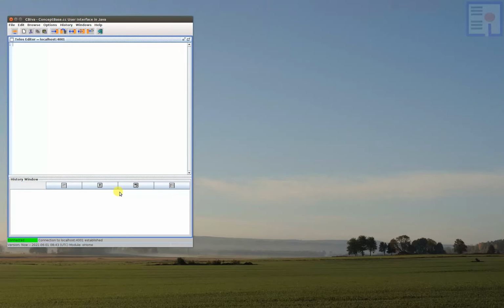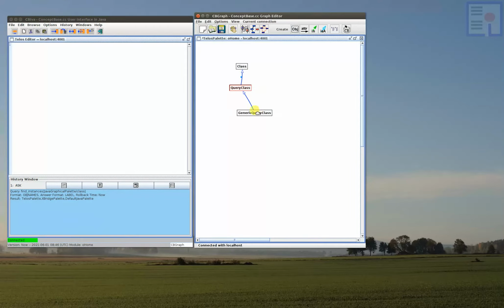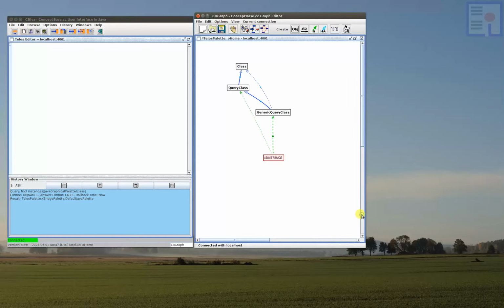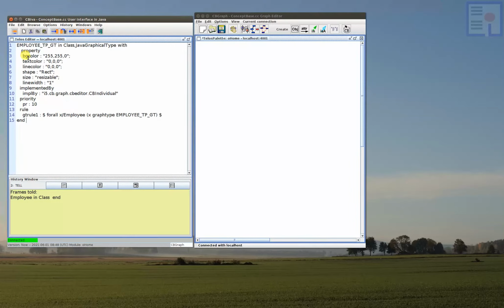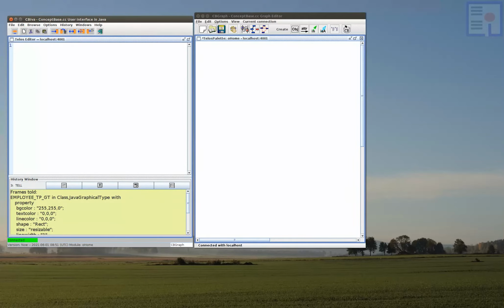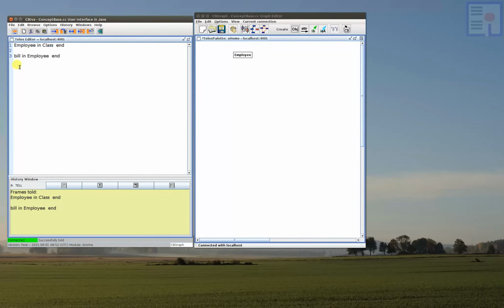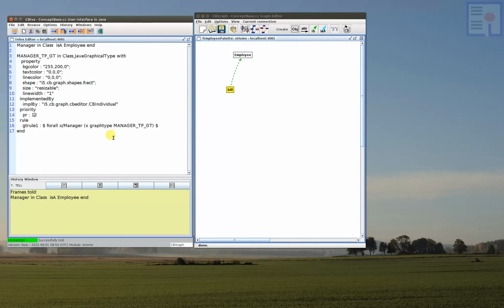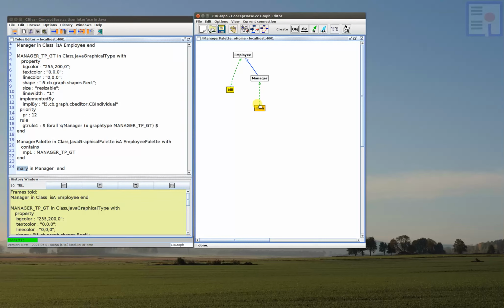conceptbase 0027 TelosPalette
This video show how to use the new TelosPalette introduces with ConceptBase 8.2 (May 2021). Further details are in the ConceptBase user manual